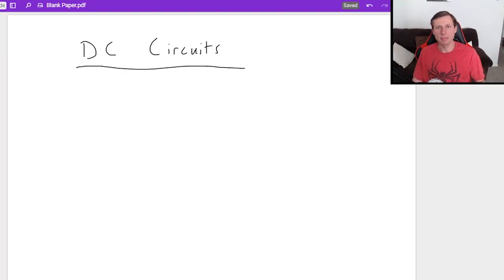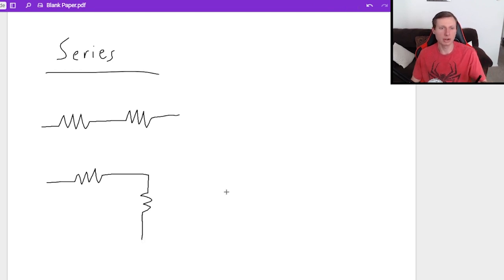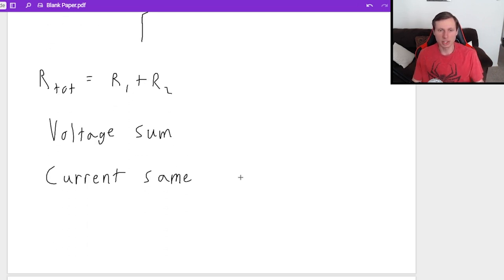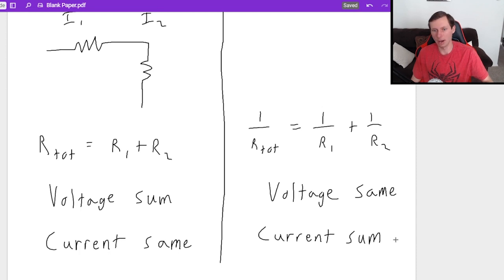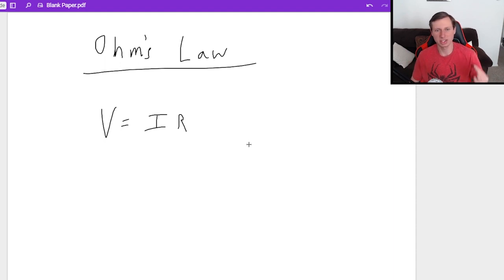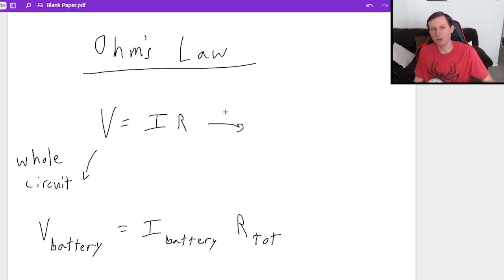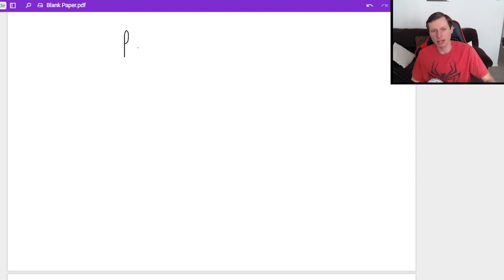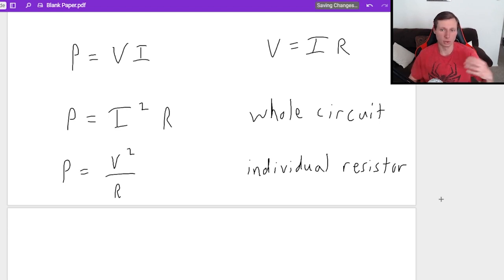Intro to DC Circuits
I explain the basics of DC Circuits, including Ohm's Law, resistors in series vs parallel, and electric power.